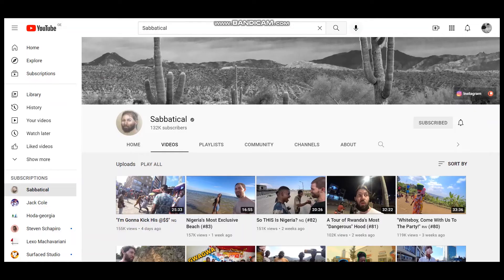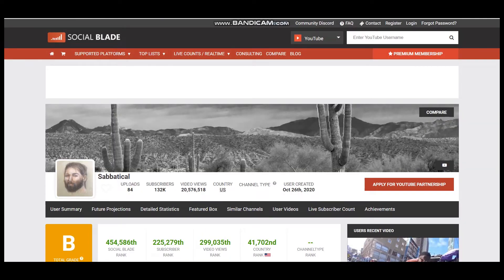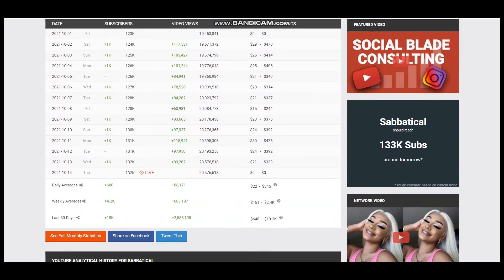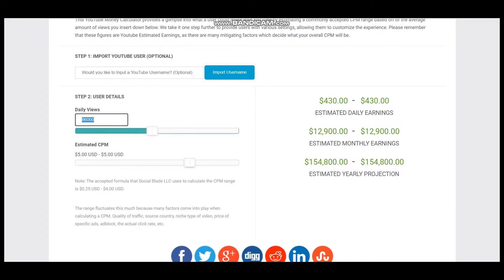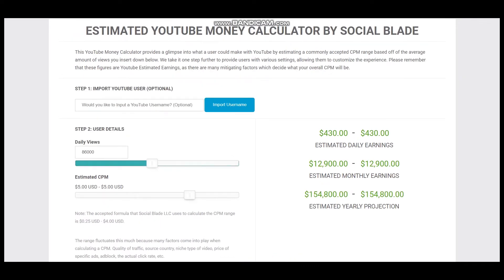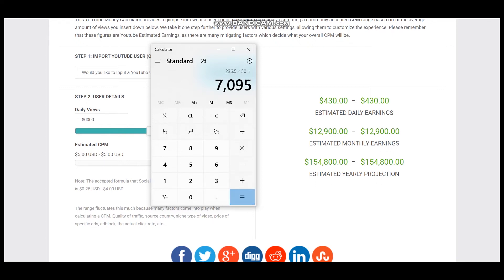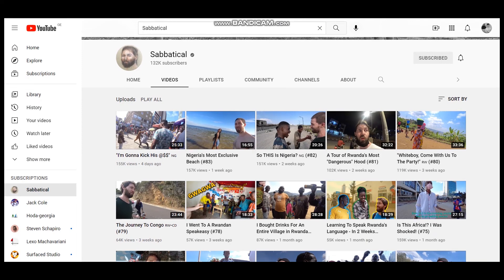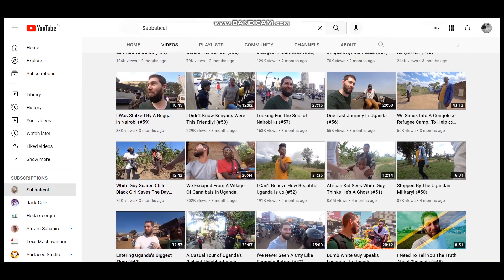How Much Does Sabbatical Make On YouTube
Learn How Much Does Sabbatical Make On YouTube

In this video I will show you how much does Sabbatical makes on YouTube.

Here's a short video about Sabbatical earnings on YouTube.